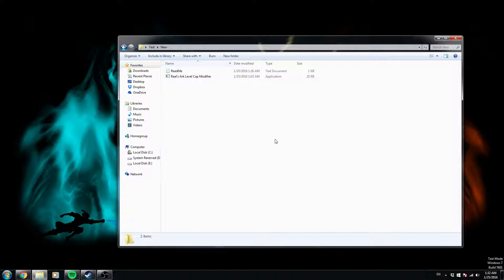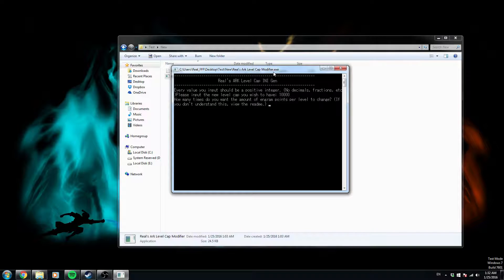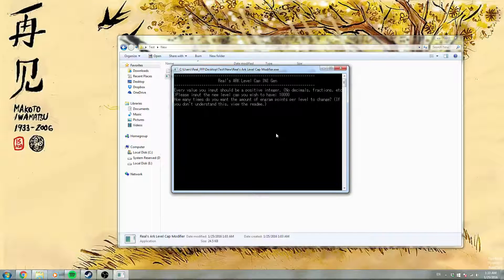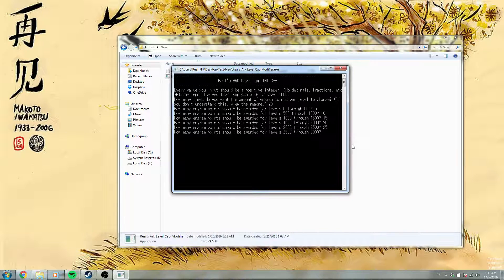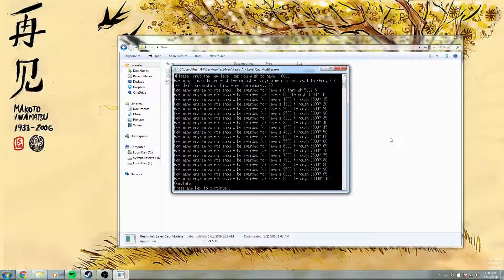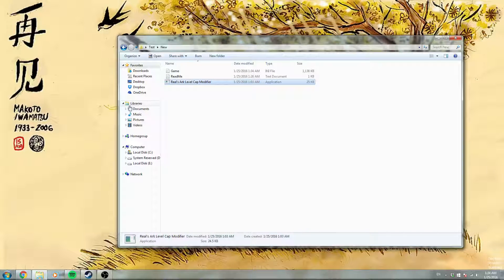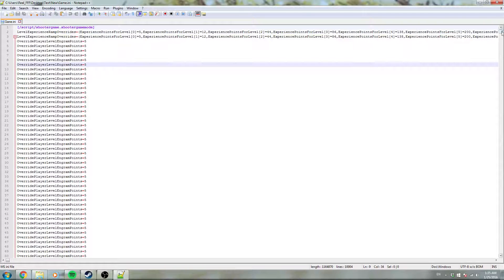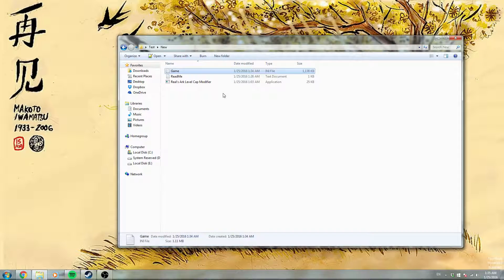Real's Ark Level Cap Modifier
Level Cap Modifier for Ark: Survival Evolved.
Please view those links for info on how to implement this.